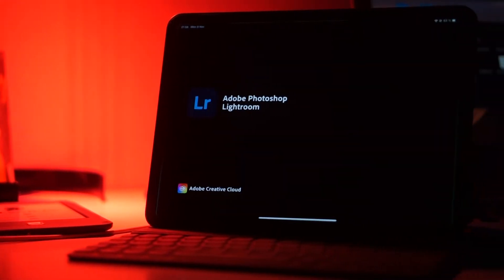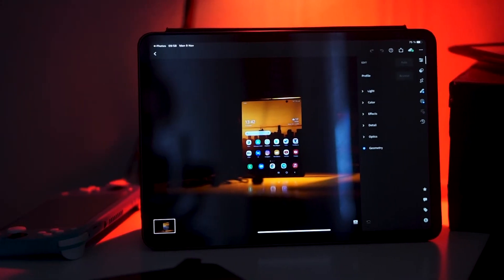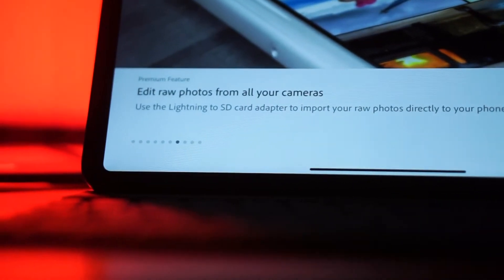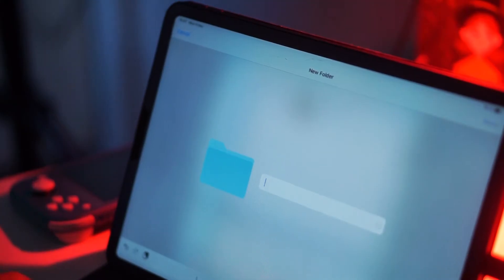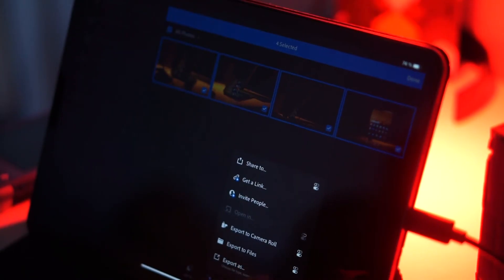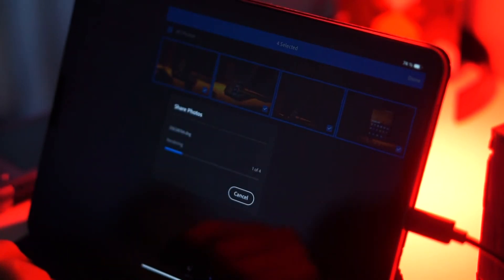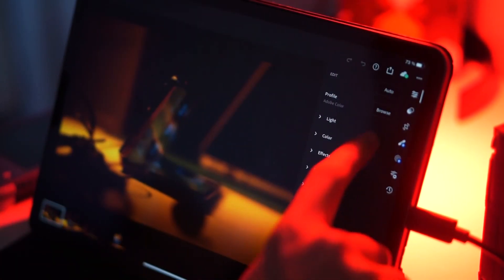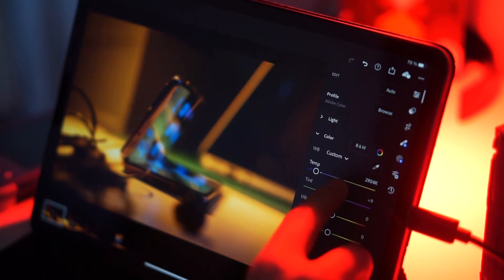How to edit RAW on your iPad or iPhone for FREE (Lightroom tutorial)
Paying Adobe $9.99/month is not necessary if you know this tip